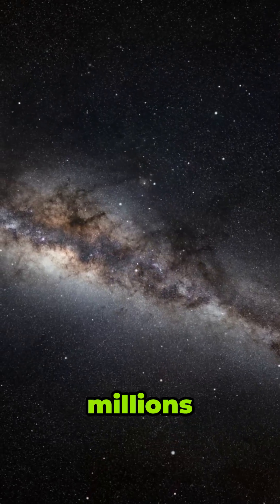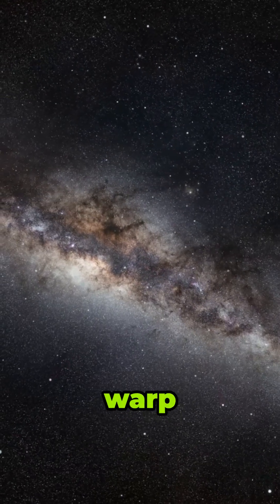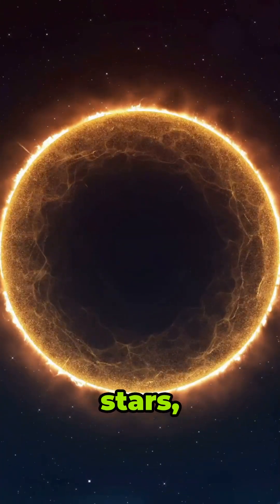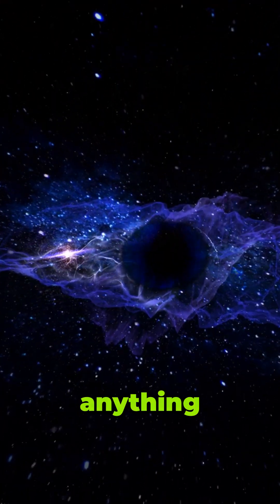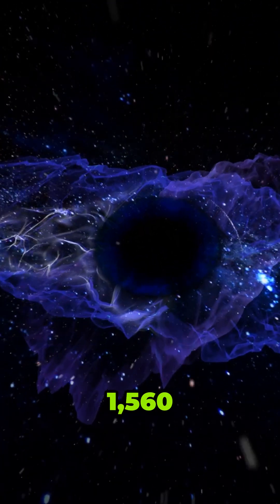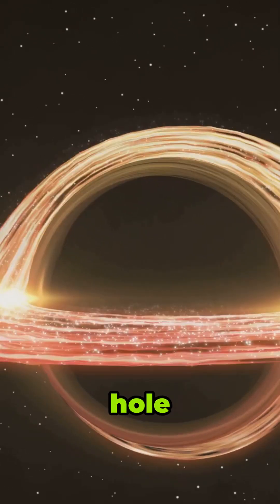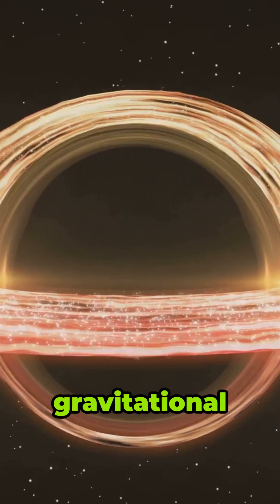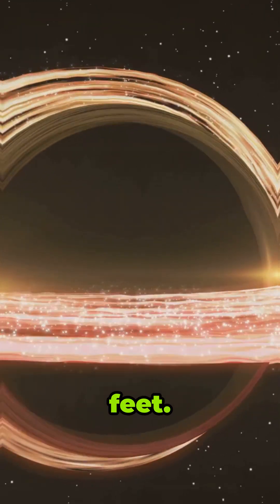5 Cosmic Curiosities About Black Holes 🌀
Let's dive deep into 5 interesting facts about black holes.